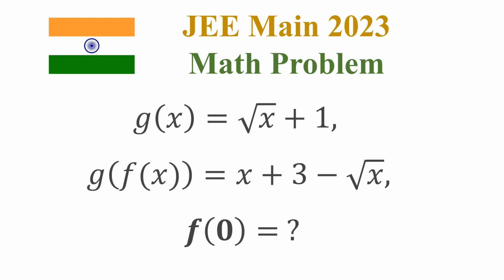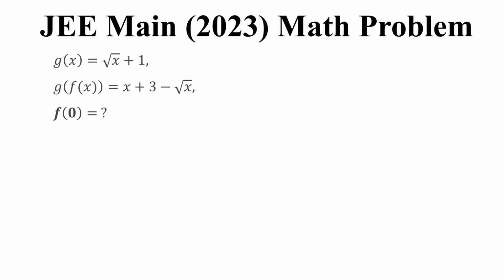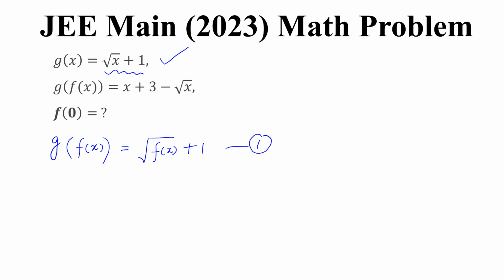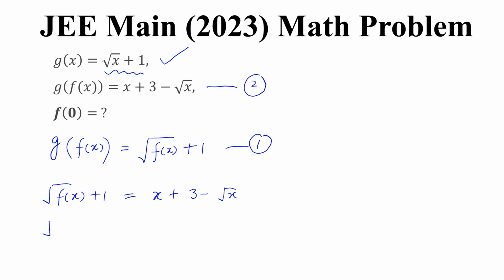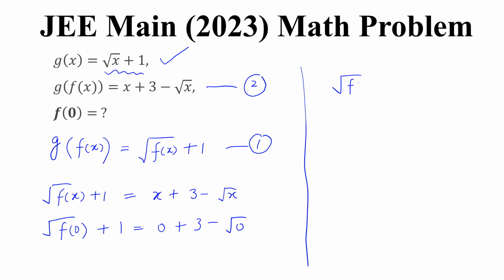How to solve this JEE Main 2023 Math Question? | Composite functions | Simple and easy solution